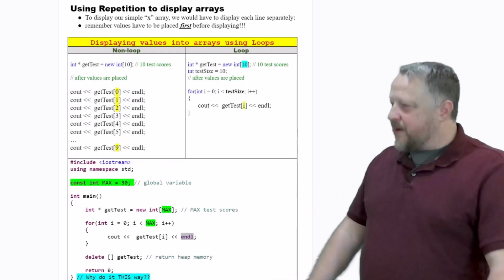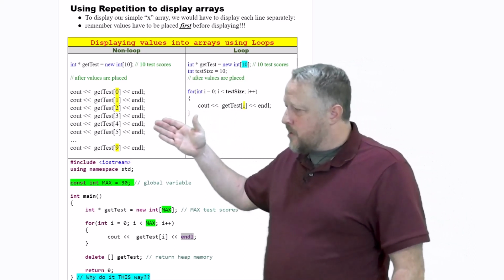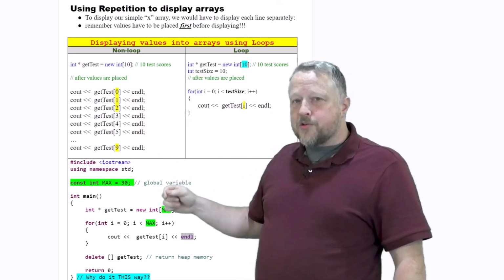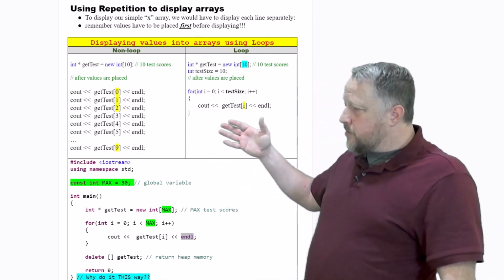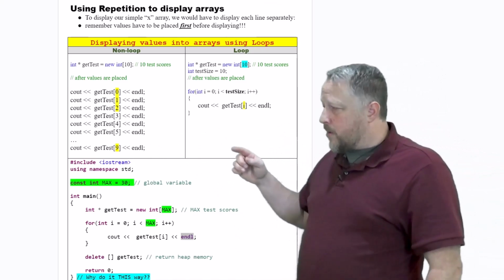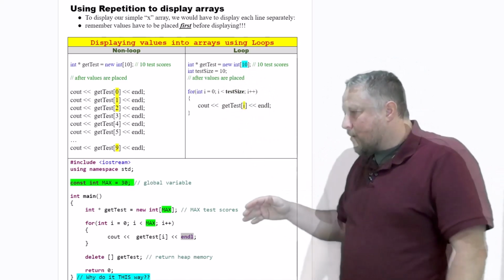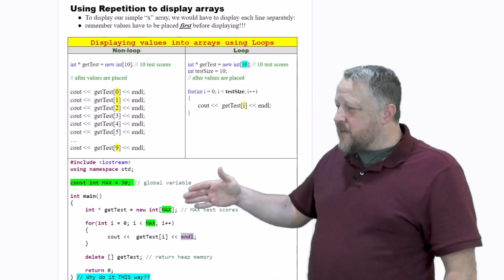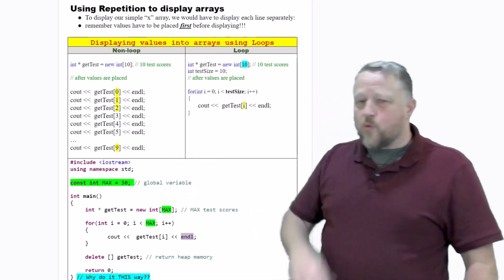9 - Using Repetition in Displaying Arrays - Part 2